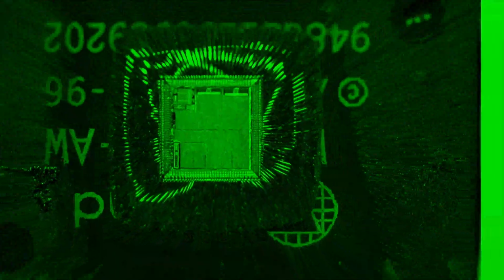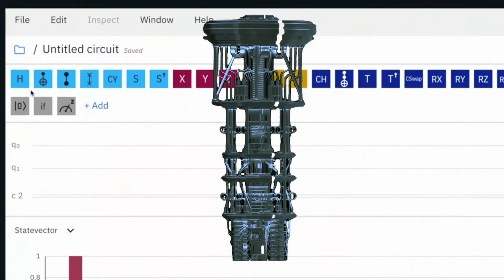Quantum Coding 101 - Programming on a Quantum Computer using Qubits via apps like Qiskit or Rigetti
Quantum computers are very different than their digital counterparts, but you can code on one today!

About:
This account is dedicated to explaining complicated technology into simple terms that anyone can grasp, especially the layman. Learning about digital technology is important to the field of computer science, whether it is for the creative arts, coding or programming, data work, history, game development, web design, app building, and more. Whether it is tips, hints, tricks, hacks, or even a tutorial, education of these topics is what it is all about, whether for beginners or advanced, it is digital technology, explained!